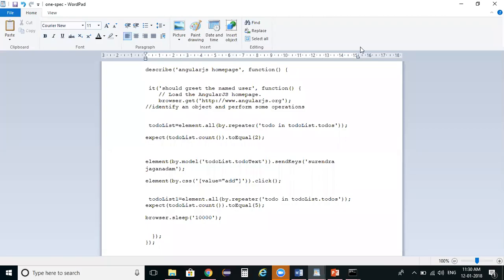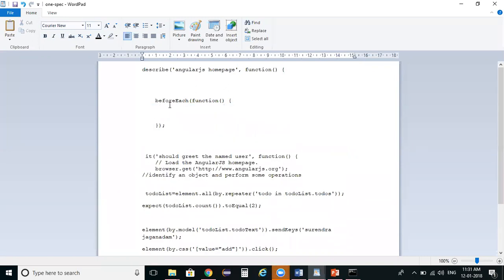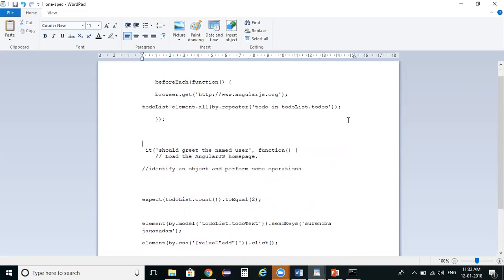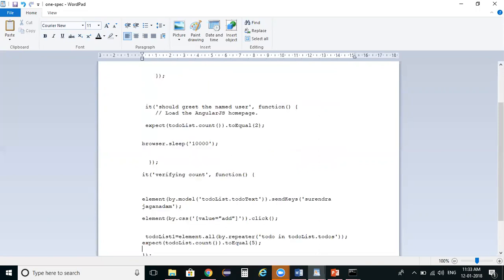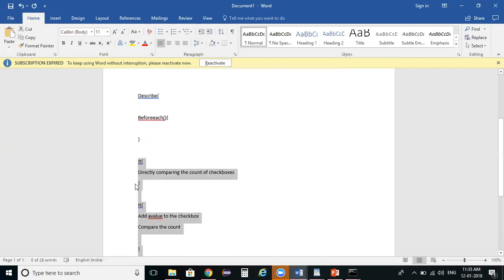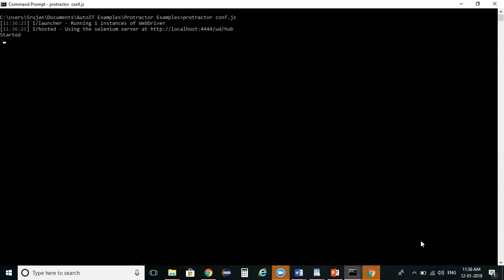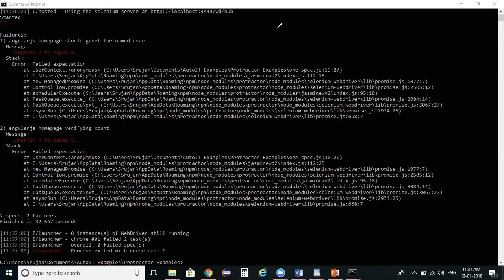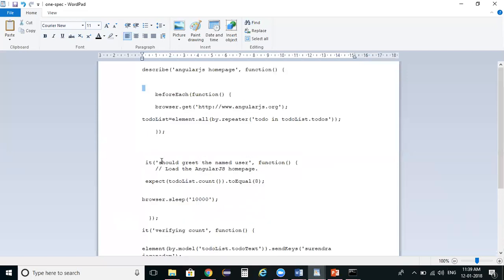Execute Protractor scripts on non Angular apps || Protractor tutorial for beginners